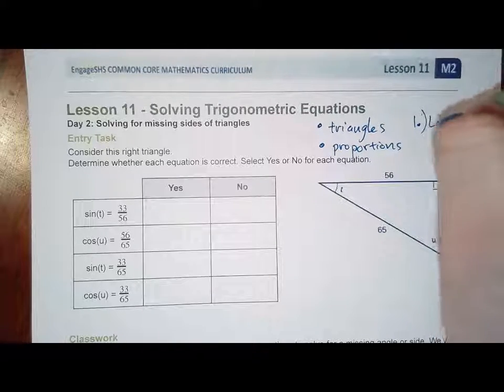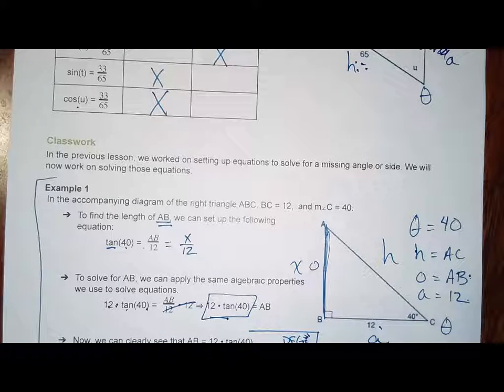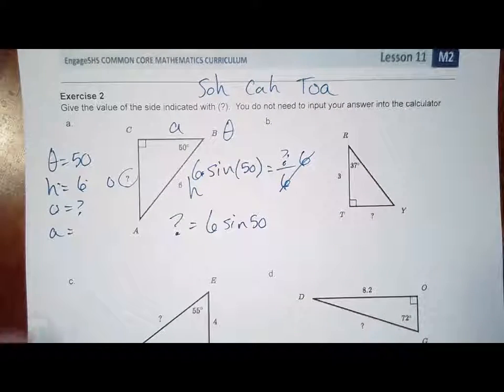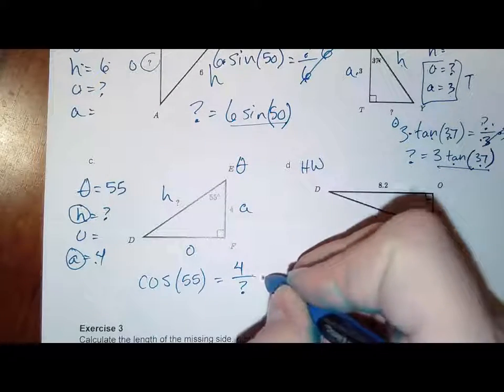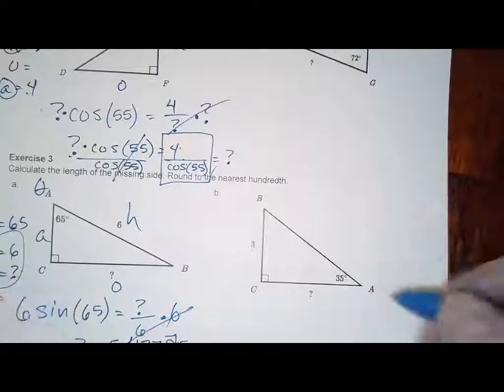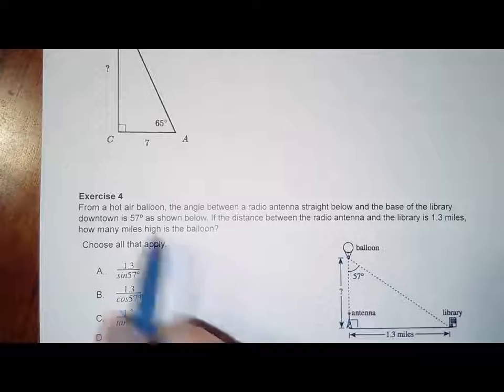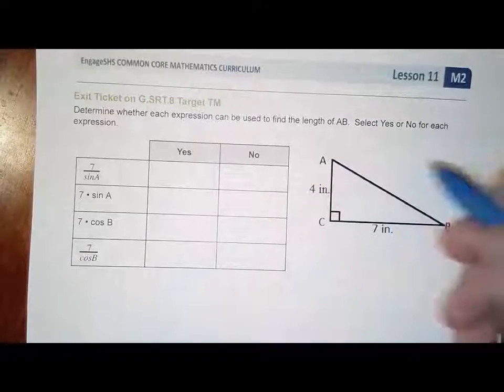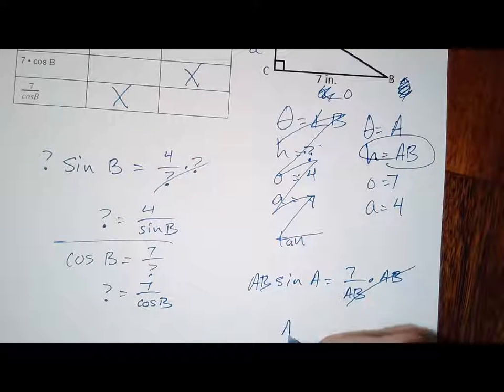Lesson 11 day 2